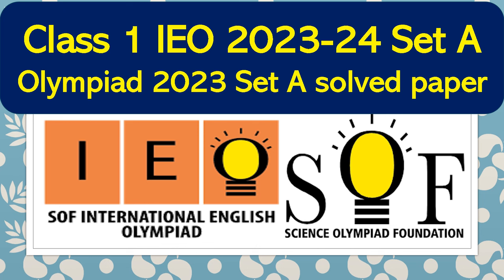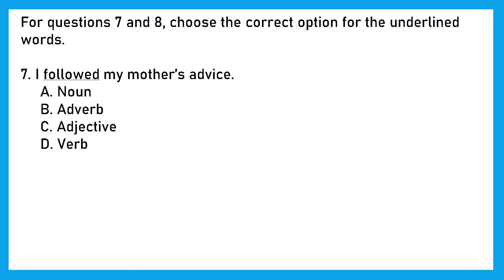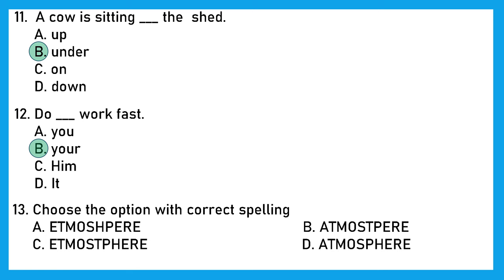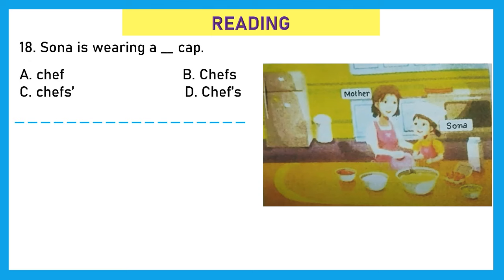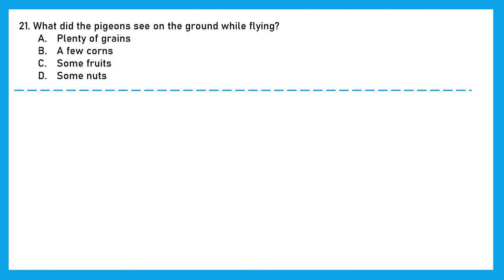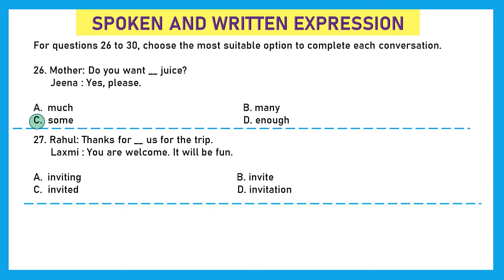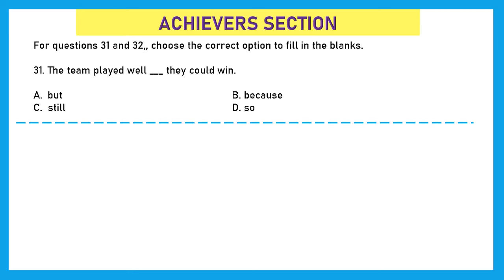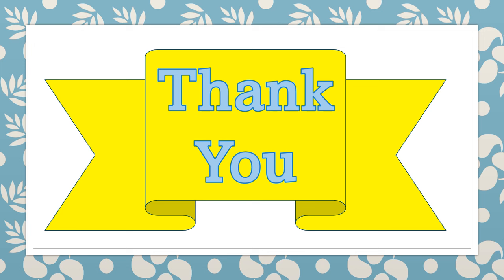Class 1 SOF IEO 2023-24 set A English Olympiad solved paper set A olympiad ieo sof class1 #2023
Watch and solve Class 1 SOF  IEO 2023-24 Set A question paper
SOF- Science Olympiad foundation
IEO- International English Olympiad

For your searches:
class 1 ieo,
class 1 ieo question paper 2023,
class 1 ieo previous years paper,
english olympiad class 1 2023,
english olympiad class 1 question paper,
english olympiad class 1,
sof ieo class 1,
sof ieo class 1 question papers 2023,
ieo class 1,
ieo class 1 question paper 2023,
ieo class 1 previous years paper with answer,
ieo exam for class 1,
class 1 english olympiad,
ieo sof olympiad question paper,
grade 1 english olympiad questions with answer
sof ieo class 1 sample papers
sof ieo class 1 syllabus
sof ieo class 1 previous year question paper
english olympiad for class 1
english olympiad exam
english sof olympiad
english sof olympiad papers
sof english olympiad class 1
sof english olympiad paper 2022-23
class 1 olympiad english
class 1 english olympiad questions
grade 1 english olympiad questions for class 1
ieo sof olympiad class 1
ieo sof answer key 2022-23
class 1 sof ieo
sof ieo for class 1
ieo sof english class 1